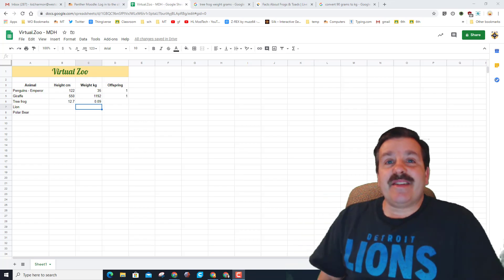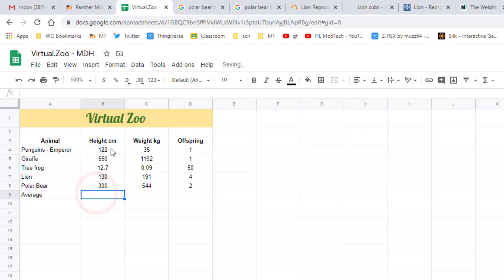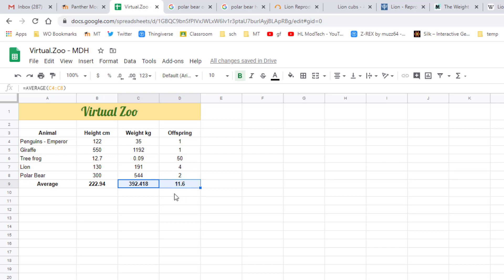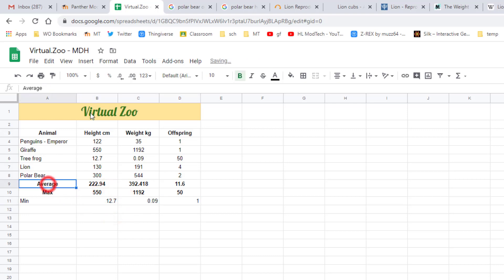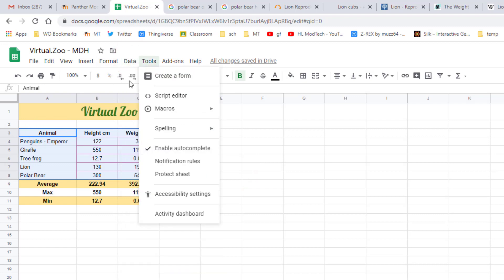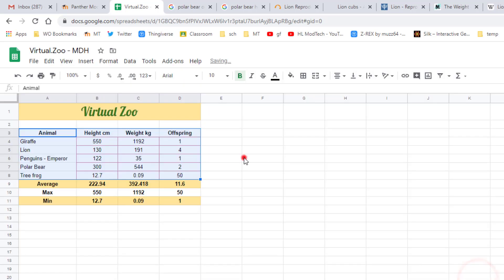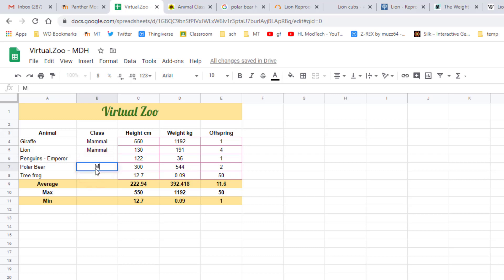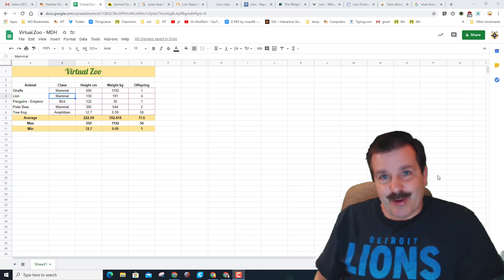Virtual Zoo Formulas & Fun - Part 2 | Master Google Sheets in Minutes!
Google Sheets is a powerful tool for collecting and analyzing data. Today we work with formulas, sorting and some advanced formatting. Check the video info button if you missed lesson of our Google Sheet Virtual Zoo project.

This project is based on a Google Doc Brochure lesson. If you missed that lesson the link is below.